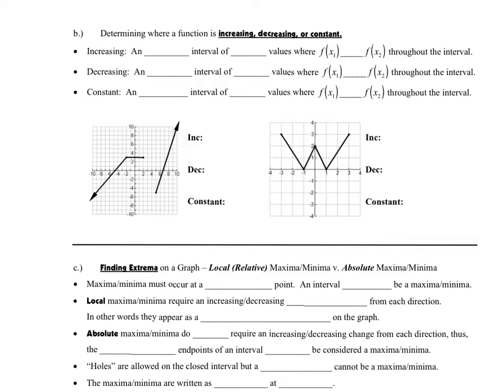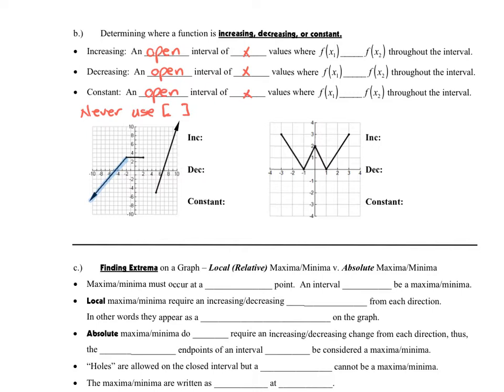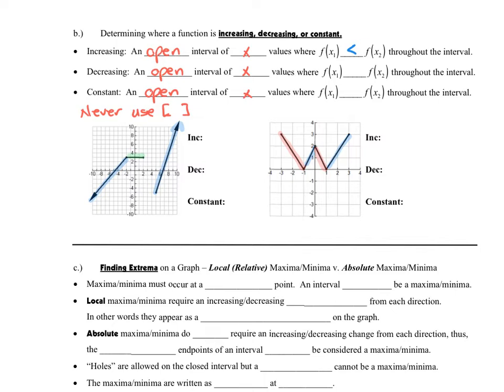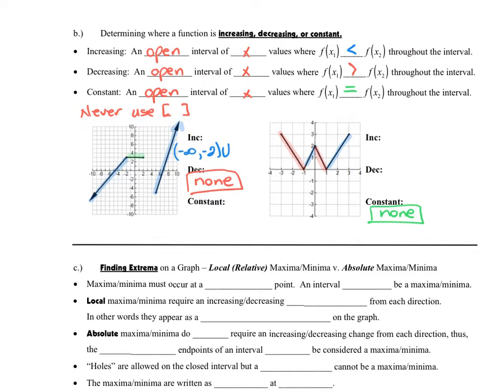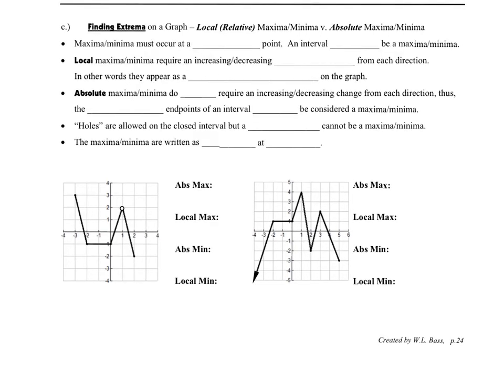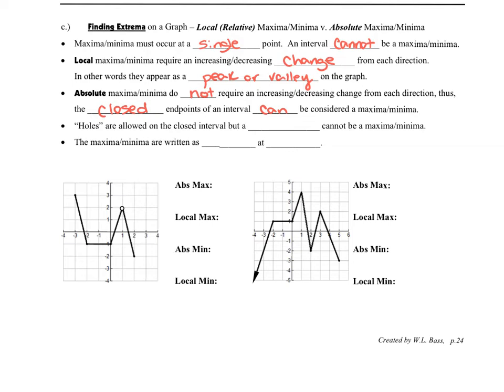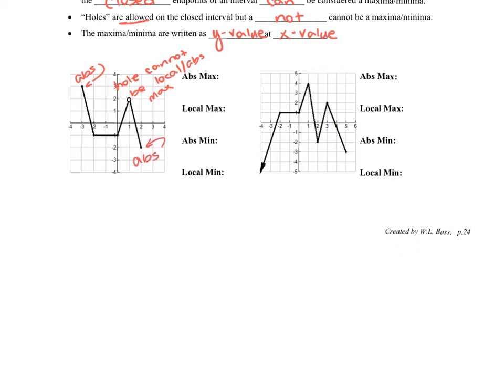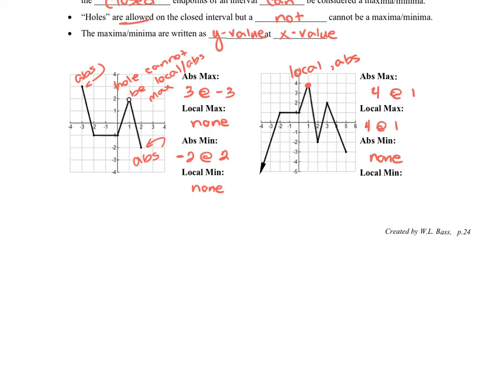1.1-1.2 Inc, Dec, Constant and Extrema